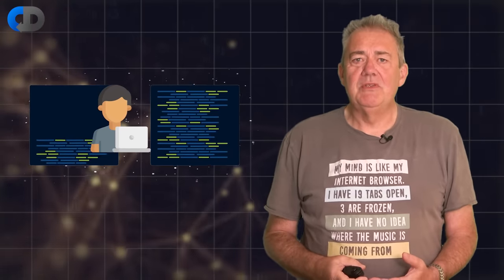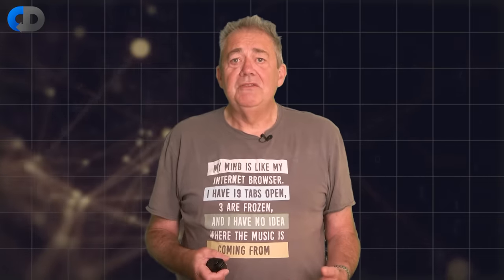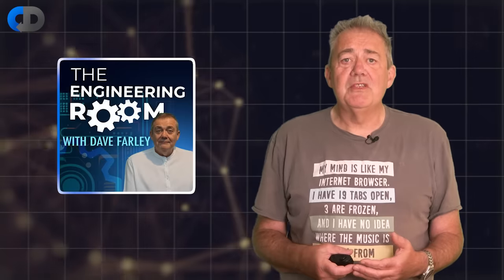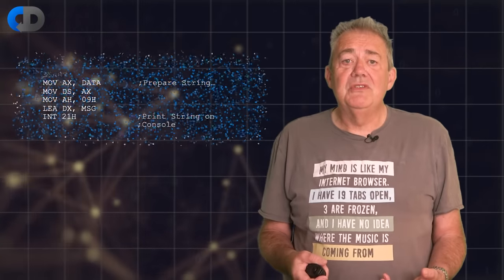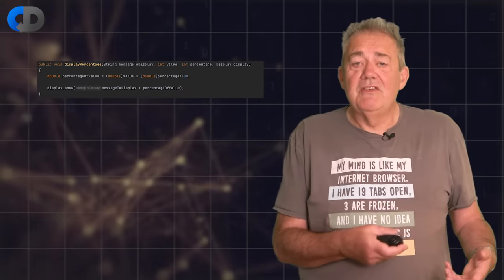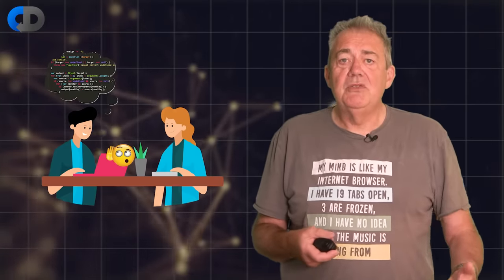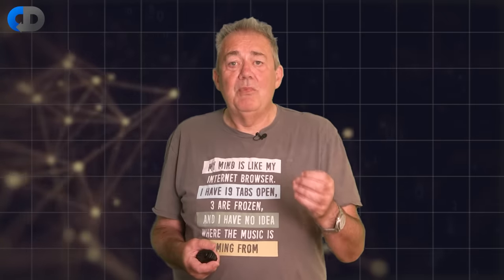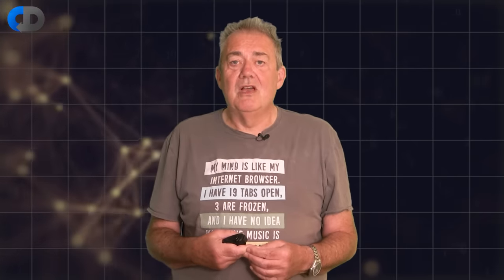DON'T Comment Your Code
What is the point of comments in code? Most teams recommend the use of a default strategy of commenting every function method and file, this tends to lead to redundant and useless comments that add only to the work of coding without adding and value in terms of improving the readability of the code, so what is the point? What is the real role of comments in good code? How do we use them to improve the quality of our code and what’s the difference between bad code comments and useful ones?

In this episode Dave Farley, author of best selling books “Continuous Delivery” and “Modern Software Engineering” explores the typical mistakes people make in code comments, how to use them more effectively, and how focusing on reducing comments can improve the quality of your code.